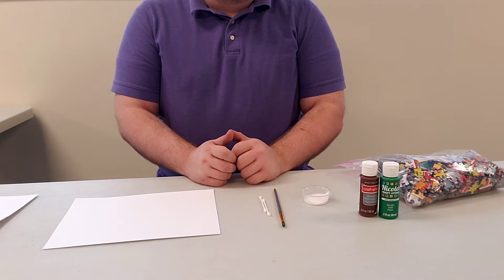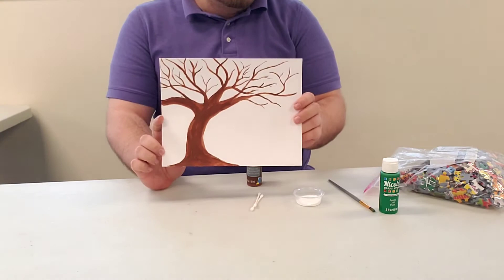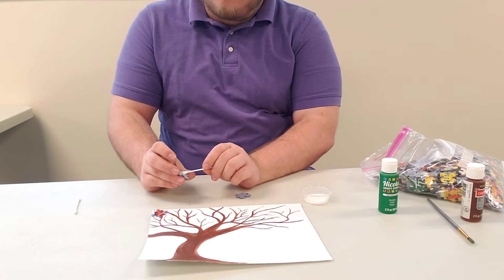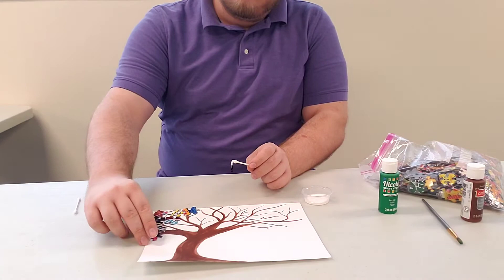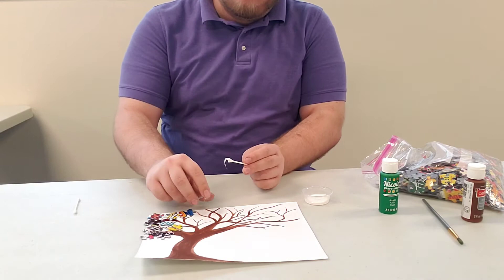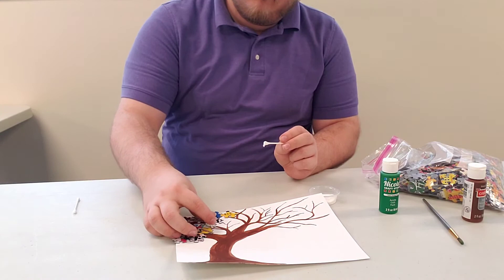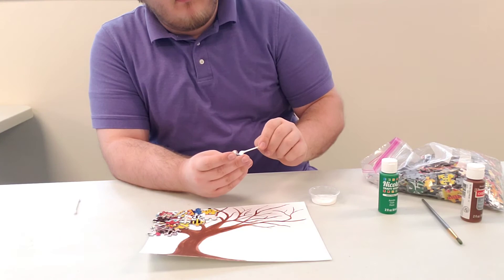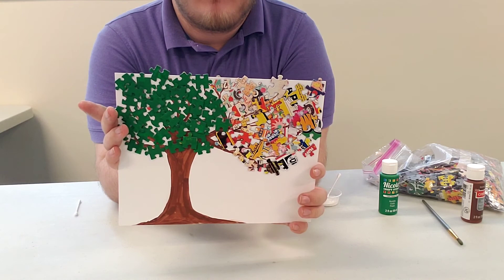DIY Tutorial: Puzzle Art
Take old puzzle pieces and turn them into a work of art.

Supplies Needed:
- Card Stock
- Puzzle Pieces
- Q-tips
- Paint
- Tacky Glue/Craft Glue
- Paint Brush